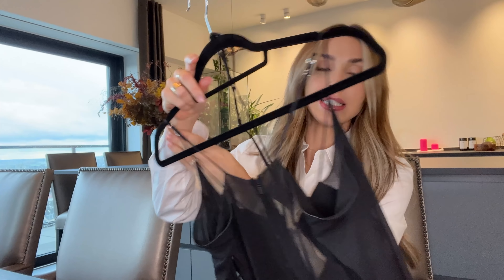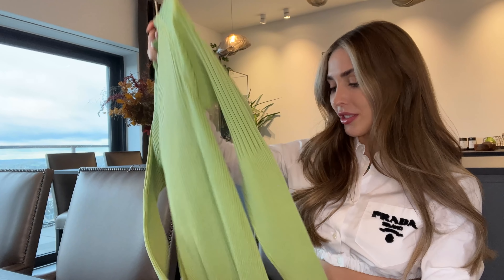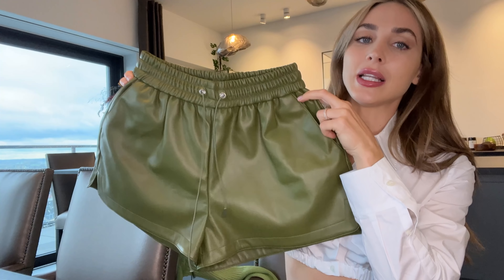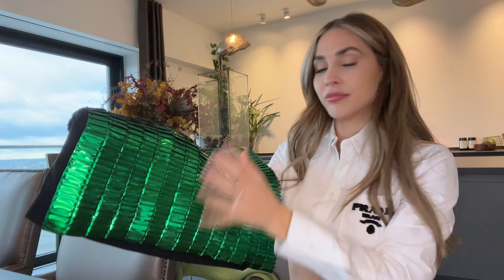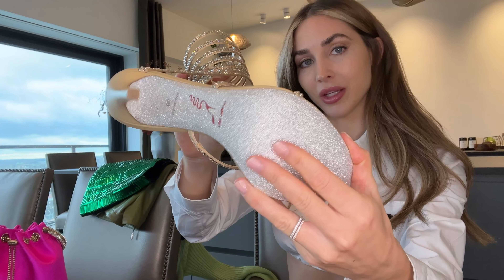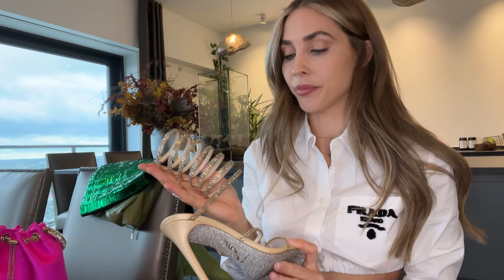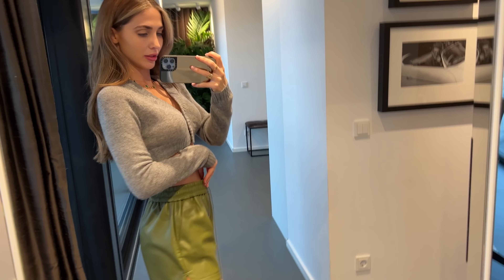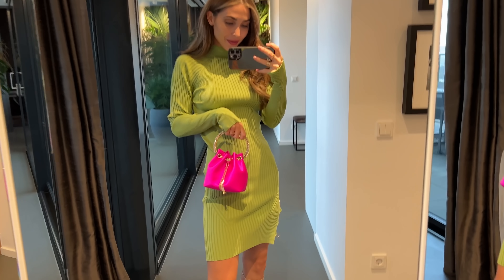Christmas Holiday Shopping Haul - Ann-Kathrin Götze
Dieses Video enthält bezahlte Werbung / This Video contains paid advertisement*

Code T&Cs
Hey,
I’m Ann-Kathrin Götze and Im a Fashion & Beauty addict.
My travels, my life with my husband Mario & our son Rome .